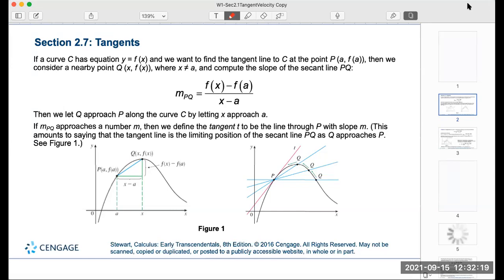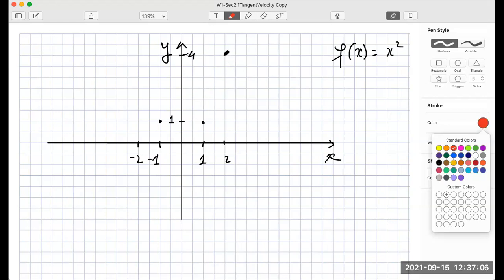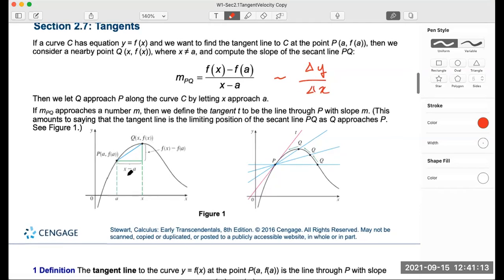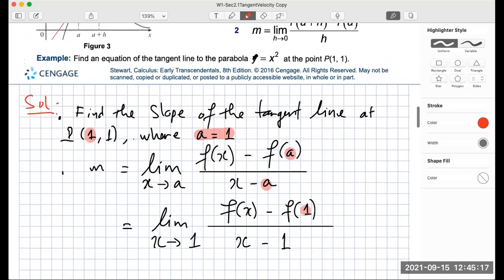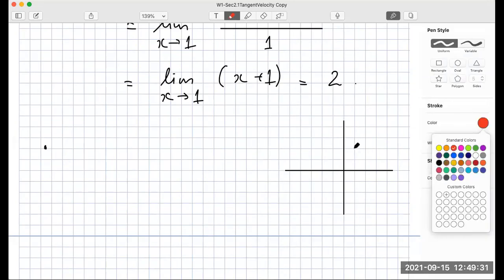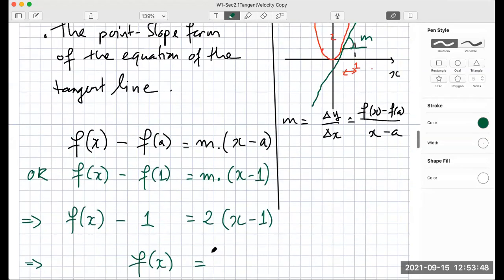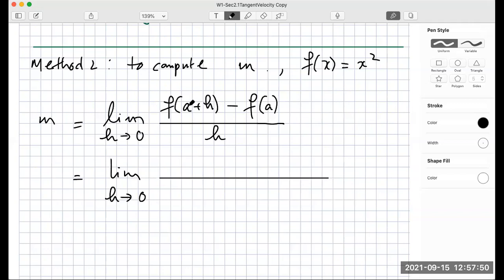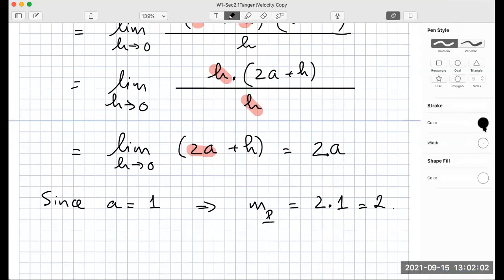W3 Section 2 7 Tangents Part 1